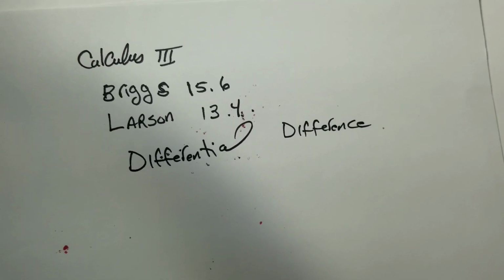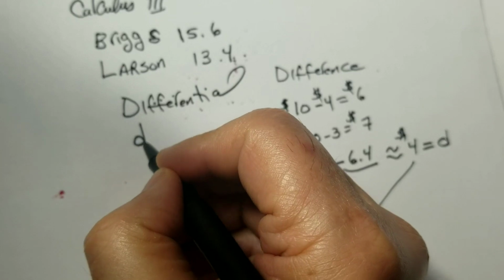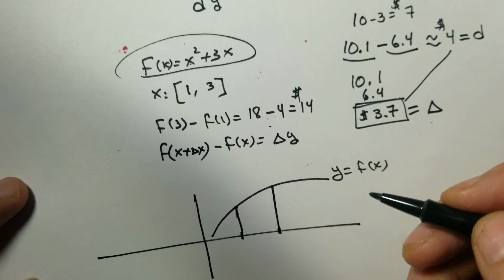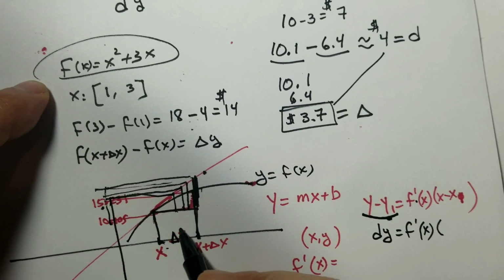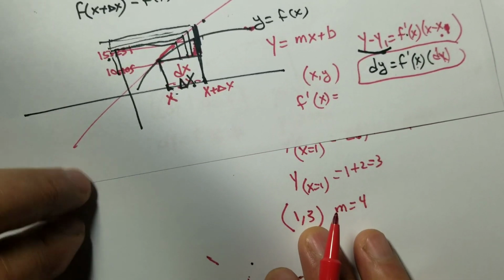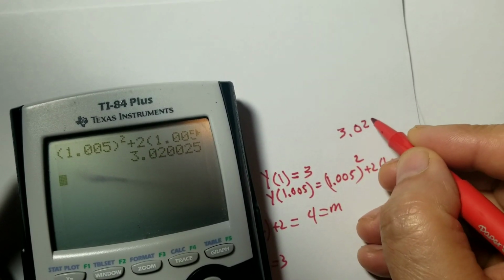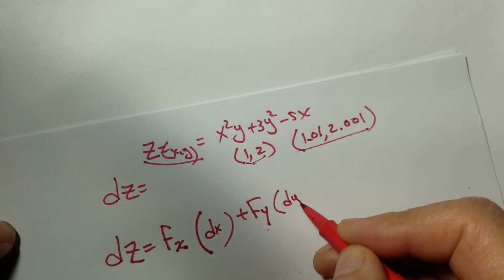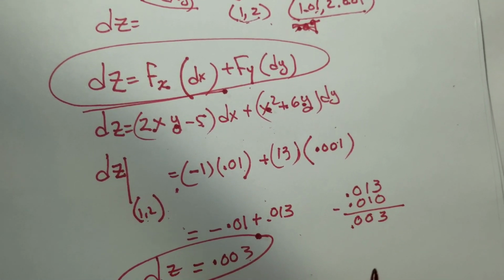Total Differential: Video 1- Approximation and the relative error: Professor Mohammad Ganjizadeh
Total Differential is used to evaluate the change and determine the marginal error